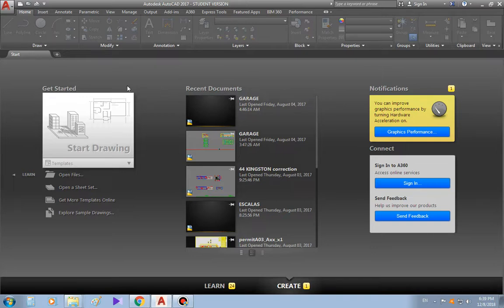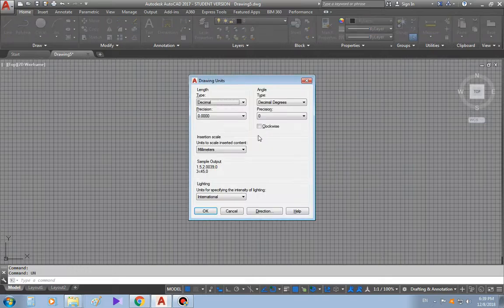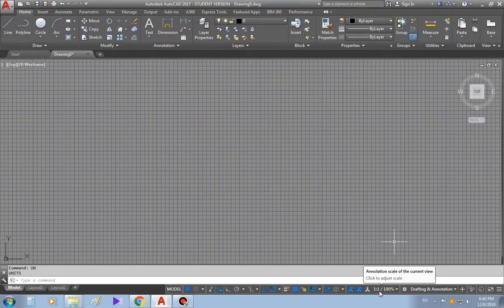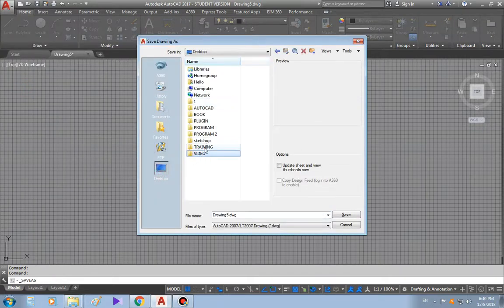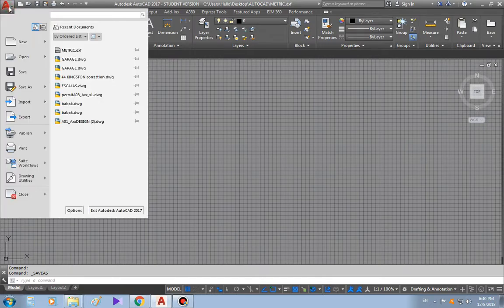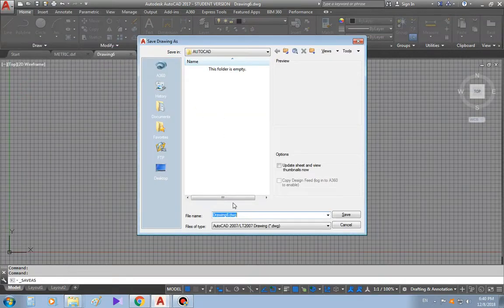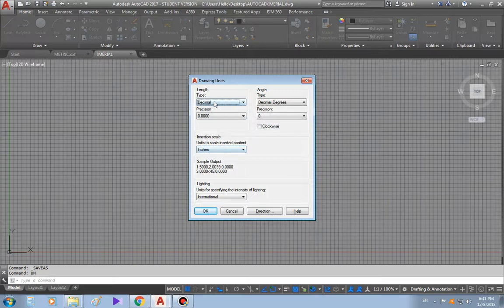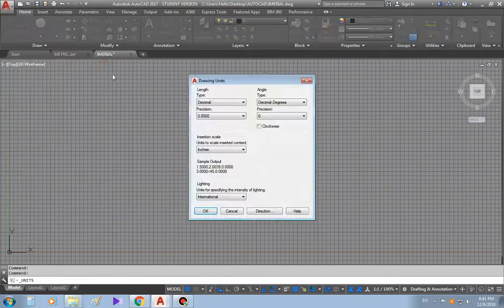INTRODUCTION TO AUTOCAD - CREATE NEW PROJECT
Easy explanation how to create project in Metric and Imperial system